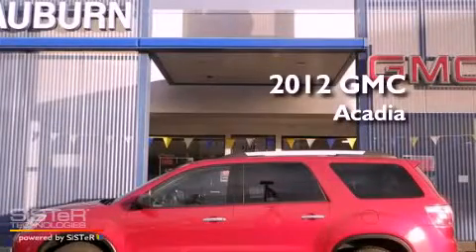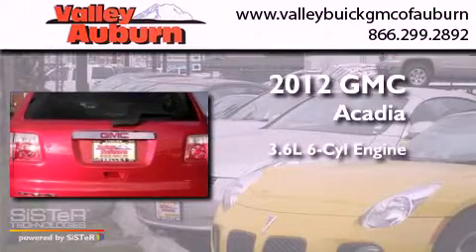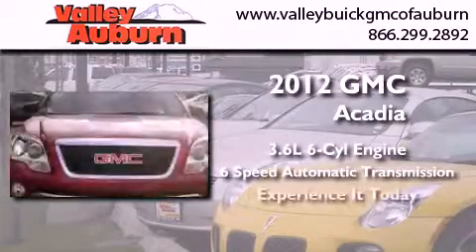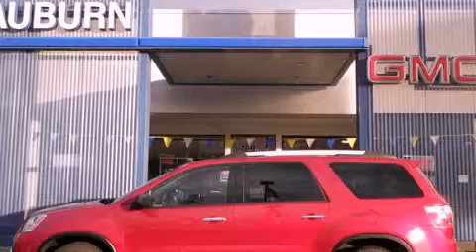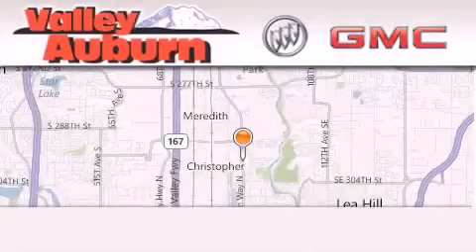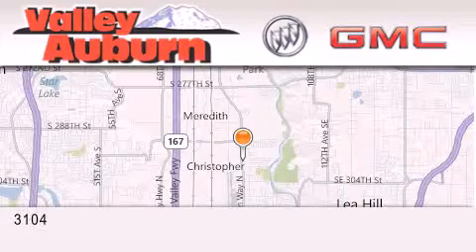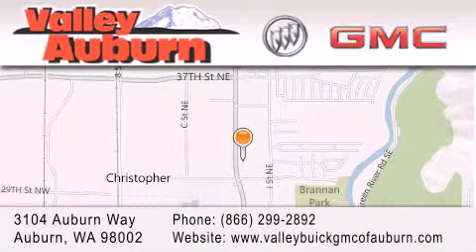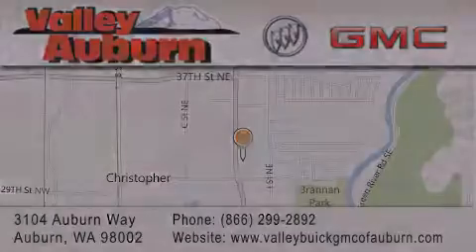2012 GMC Acadia Renton WA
Year : 2012
 Make : GMC
 Model : Acadia
 Engine : 3.6L V6 SIDI
 Trans . : Automatic
 Exterior : Red

 Stock : 52025